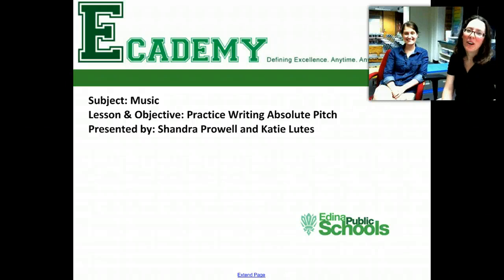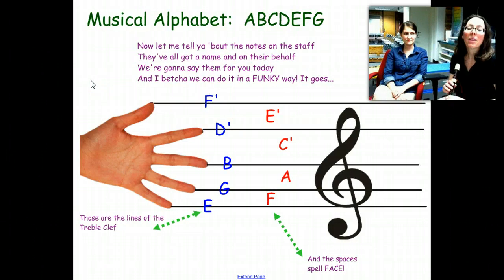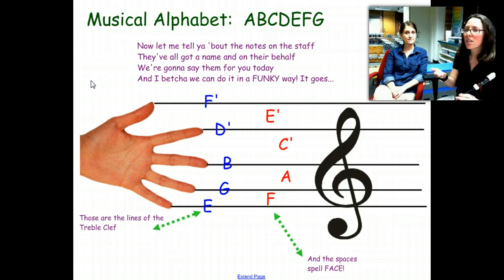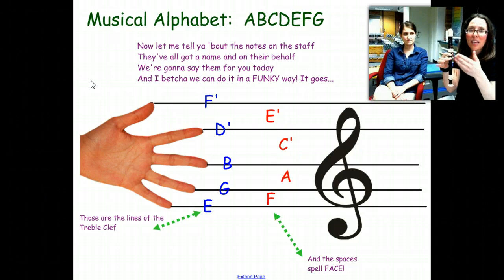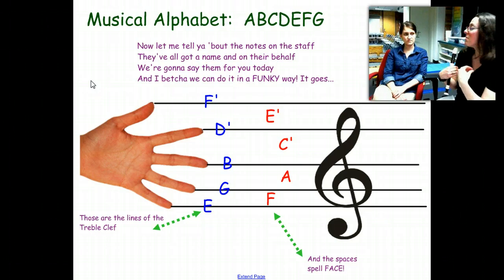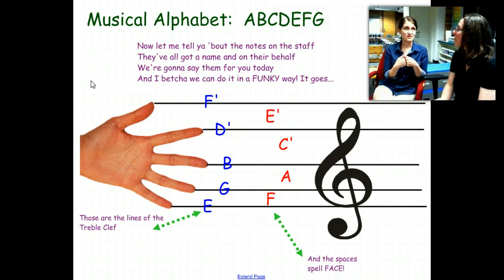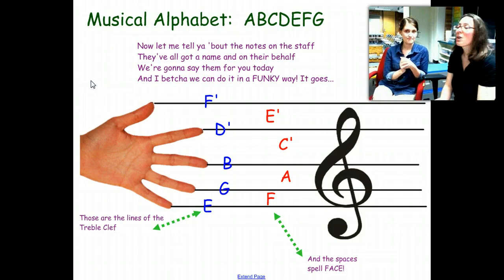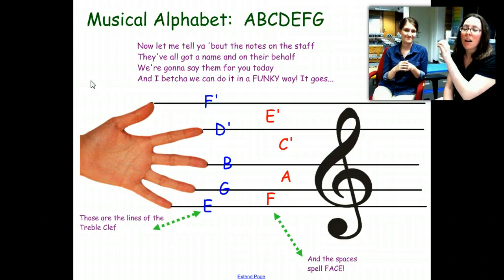Defining Absolute Pitch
Miss Lutes and Mrs. Prowell explain absolute pitch and why we need it.